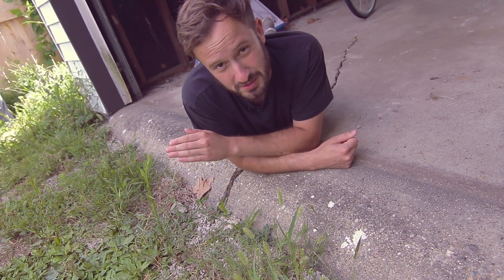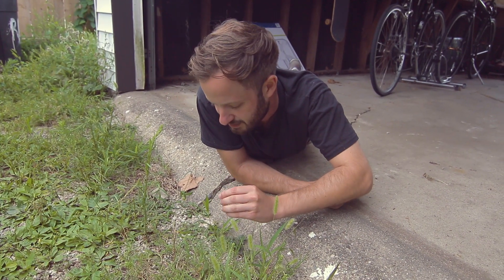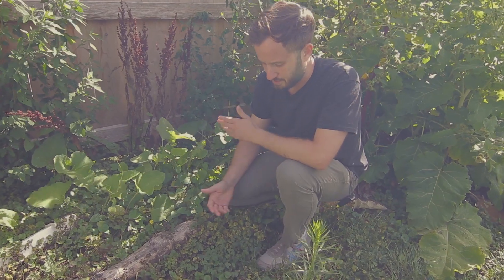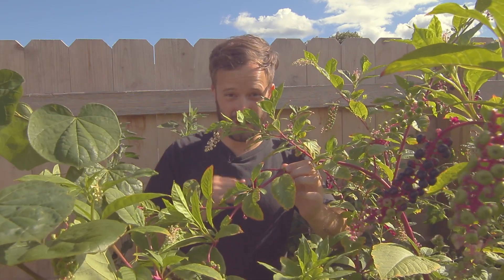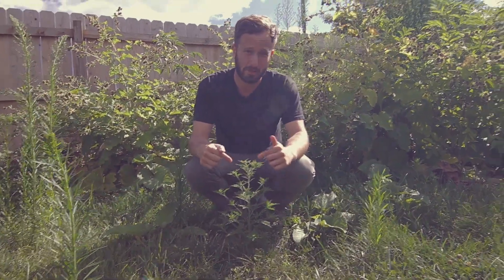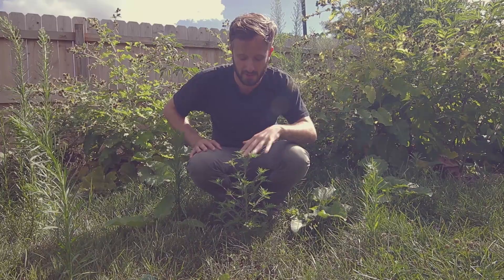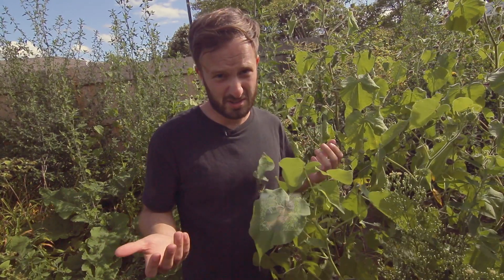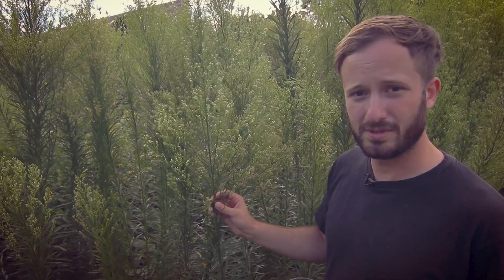Suburban Botany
Get to know the so-called "weeds" of suburbia. Native or not, there are many plant species that have adapted exceptionally well to human disturbance. Regardless of how you feel about them, they are worth getting to know a little bit better.

Special thanks to our guest stars Sara Johnson and Rachel Moran

Artist: Lazy Legs
Track: Bed Head